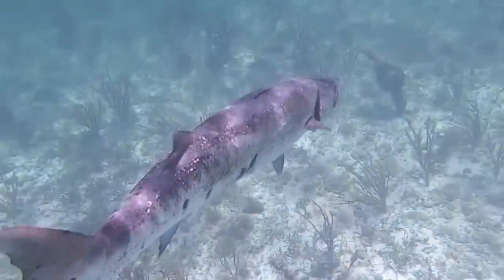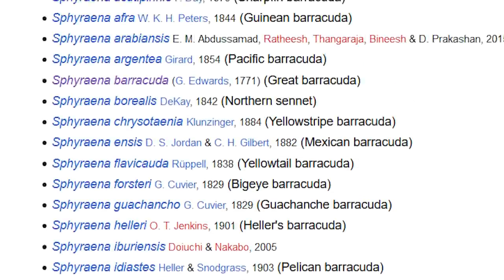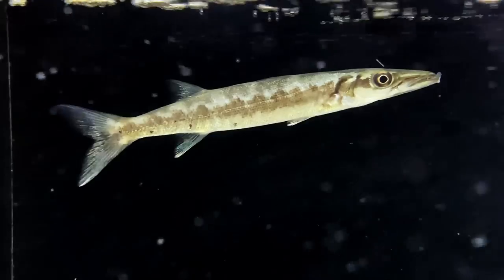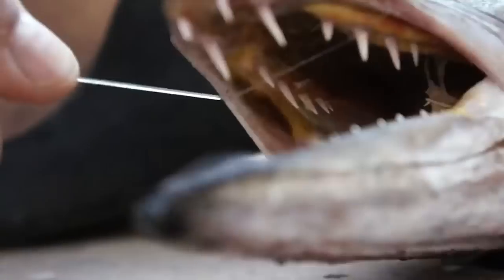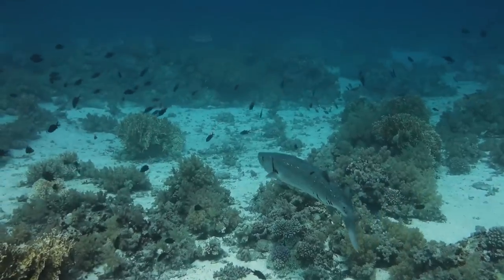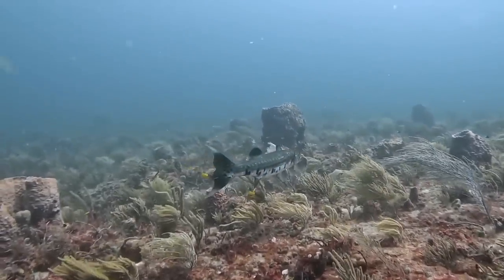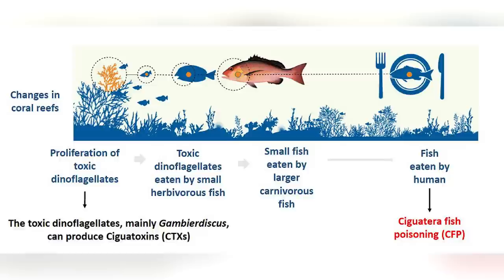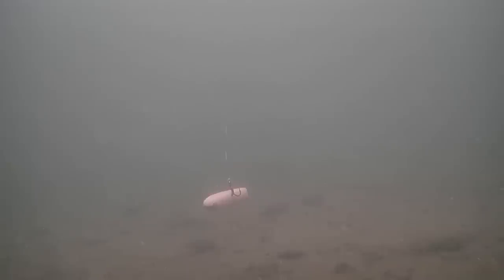Never EAT this Apex Predator Fish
Tigers of the sea, one of the most brilliant hunters in the ocean.